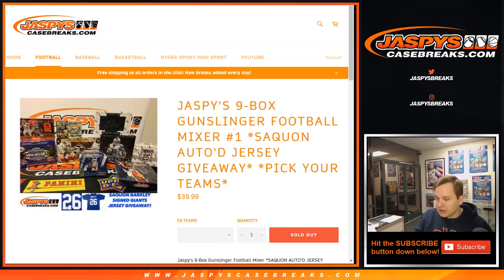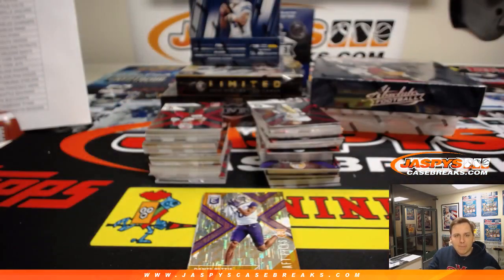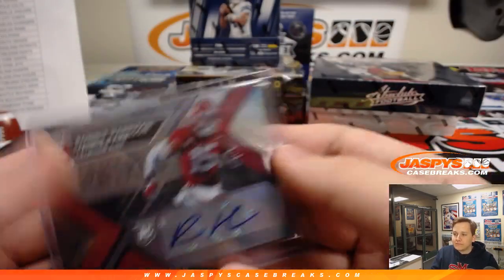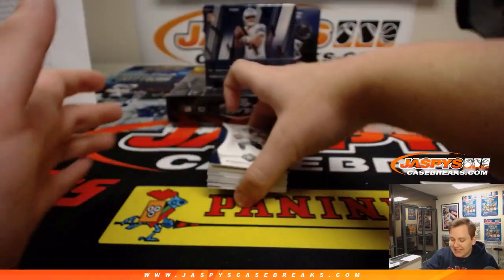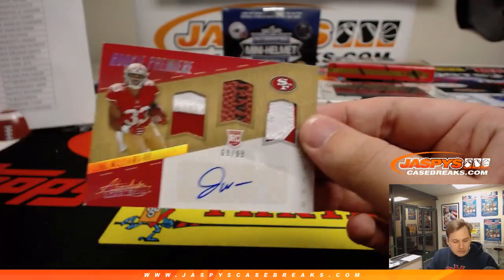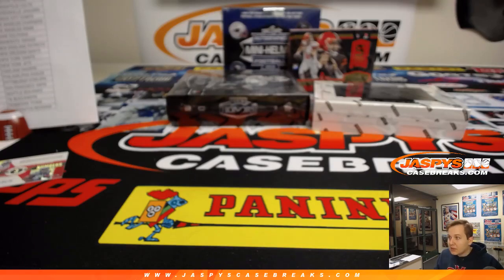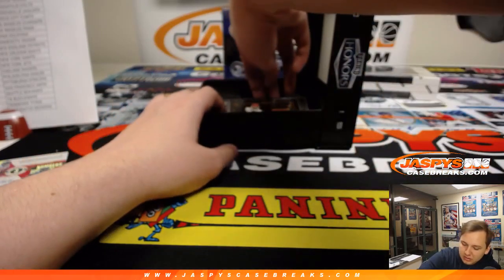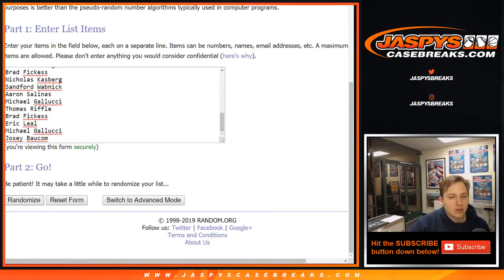3/4 - Jaspy's 9-Box Gunslinger Football Mixer #1 *Pick Your Teams*